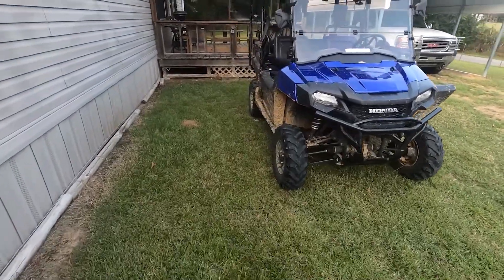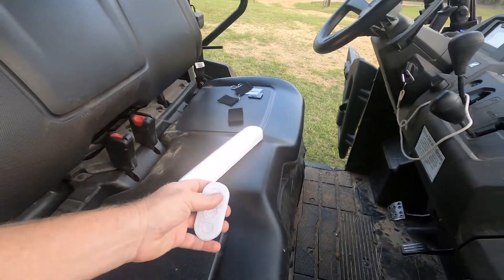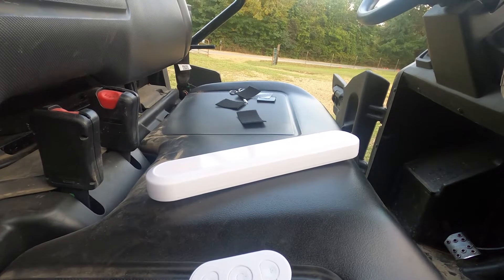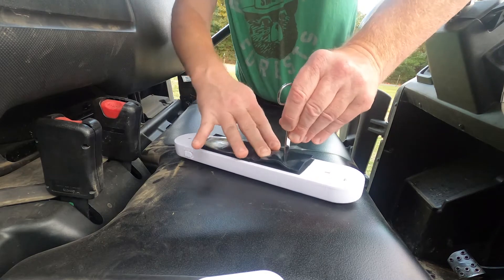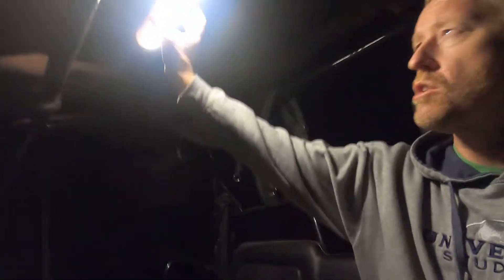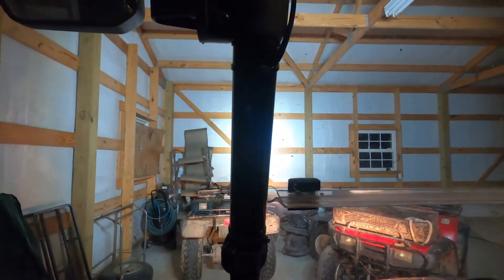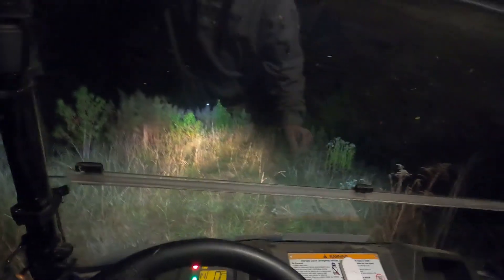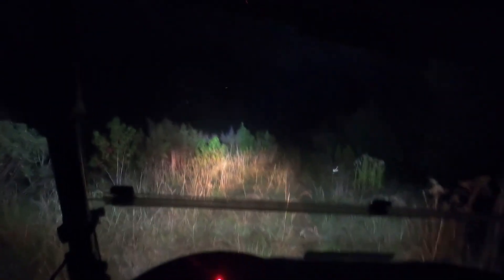A cabin light in the Pioneer 700 and LED light demo.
After a lot of looking I found a decent cabin light for my Honda Pioneer 700.  It's very bright - 250 lumens.  And it's dimmable, and has a remote control.

I'm also doing a demo of the recent front and rear LED lights I added.

Links to after-market Pioneer stuff:

Pioneer 700 front LED light
Pioneer 700 rear LED lights
Pioneer 700 rear LED light mounting kit
Pioneer 700 rear-view mirrors
Pioneer 700/1000 Dual-battery kit
Pioneer 1000 rear-view mirror
Pioneer 1000 under-dash tray